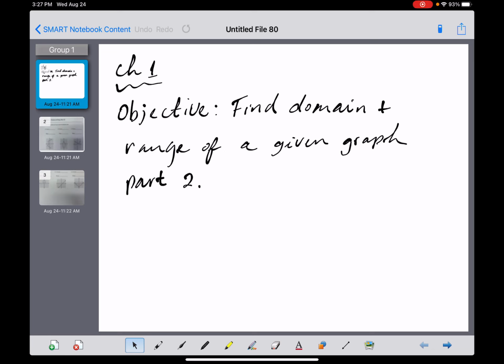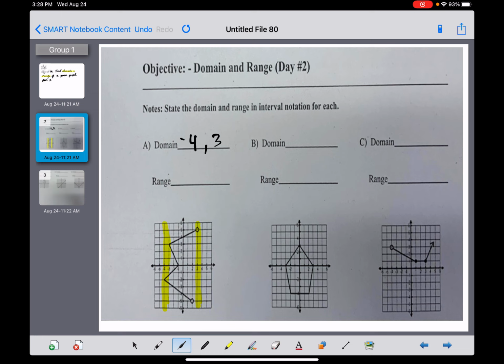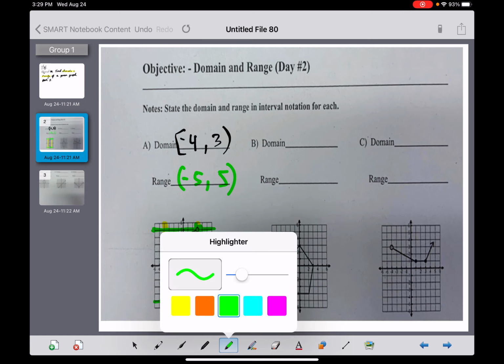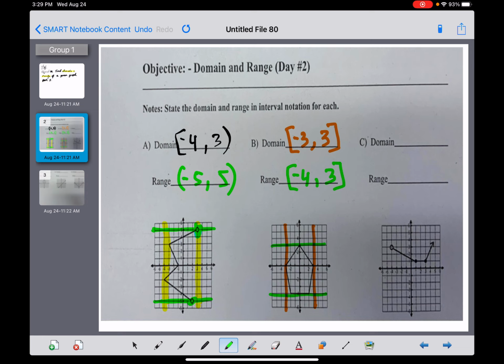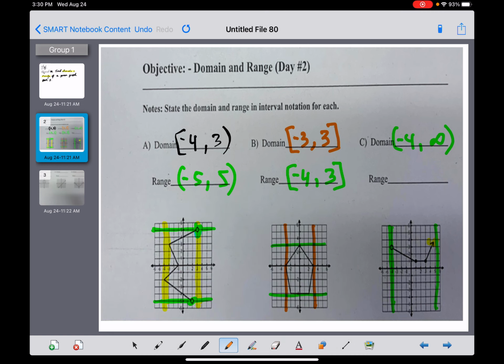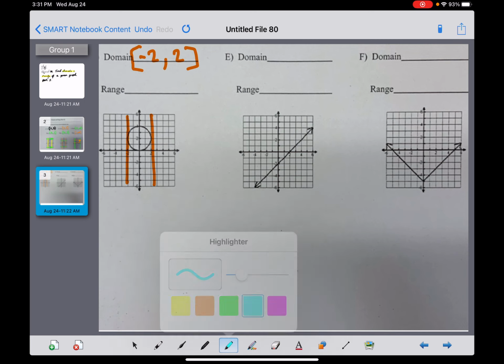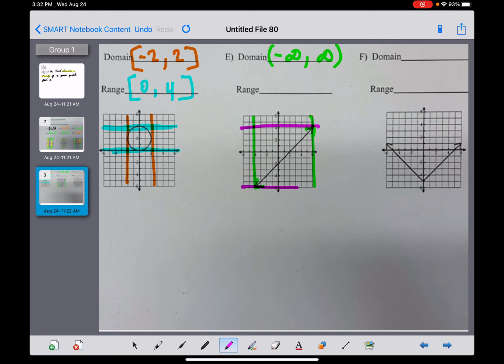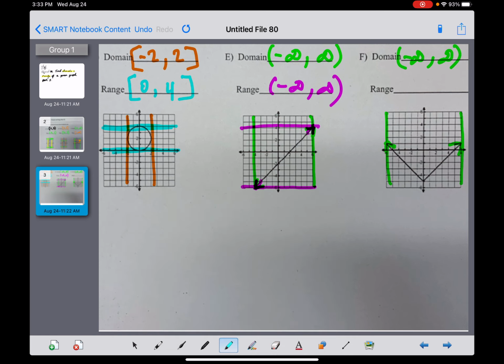How to find domain and range of a given graph.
In this video, I will be showing how to find domain and range of a given graph.